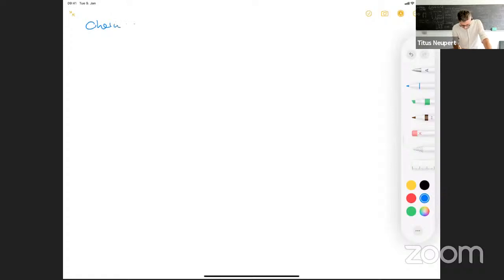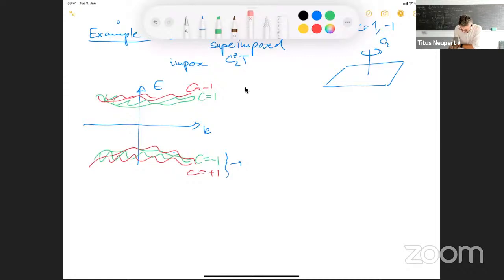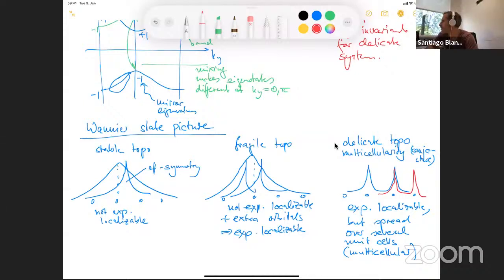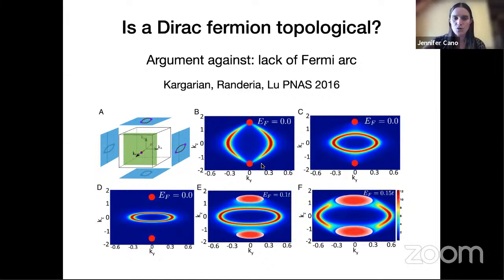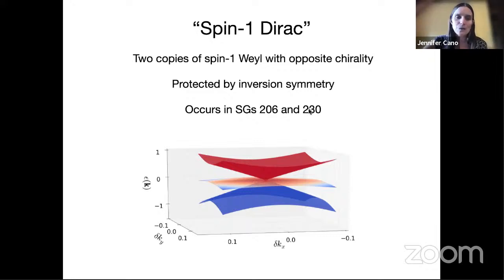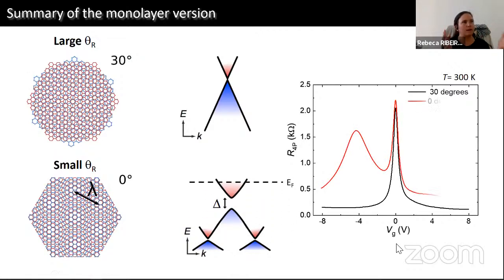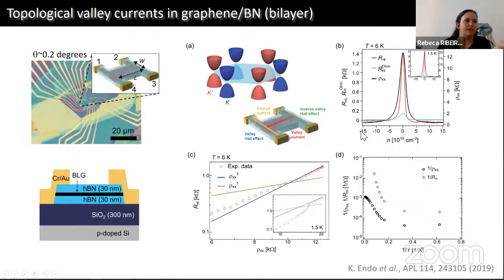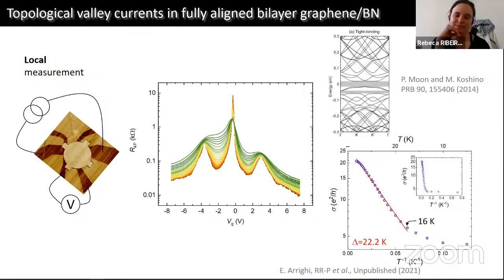Topological Matter School 2021 - Day 5